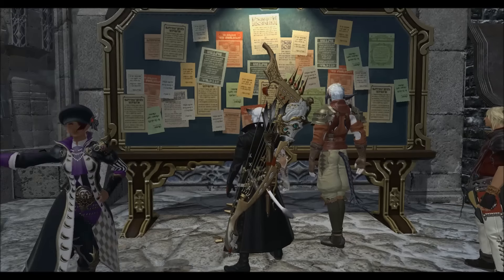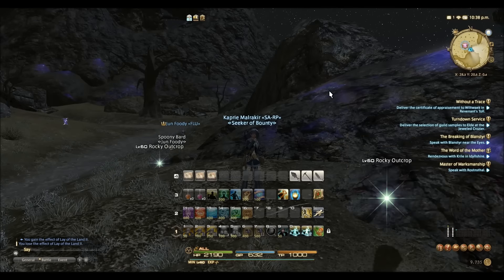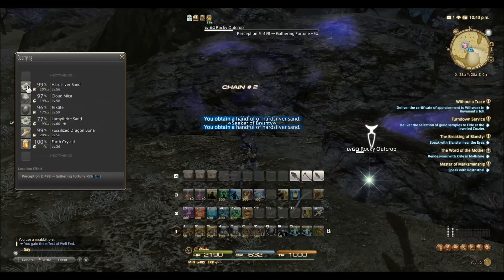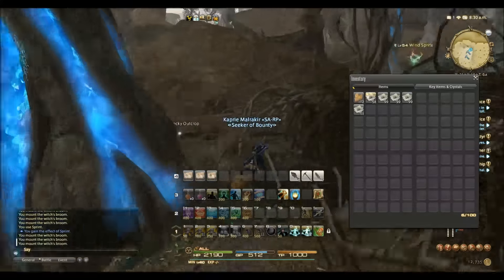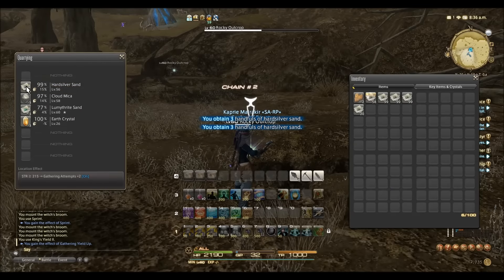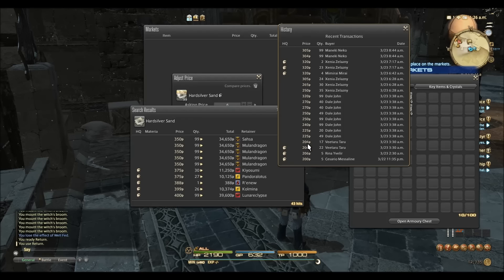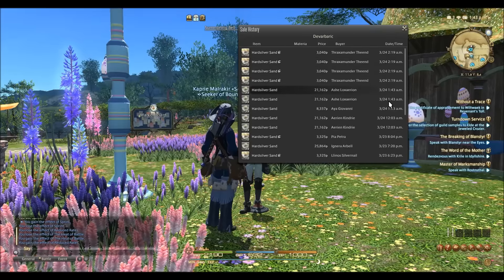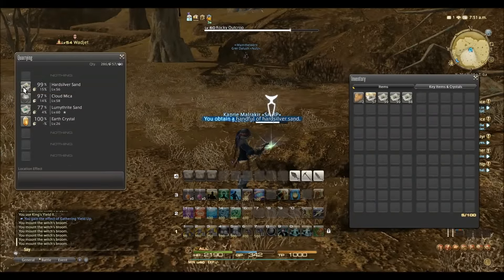FFXIV 180k Gil Per Hour Hardsilver Sand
Anyways, the details!

Hardsilver Sand
Level 56
Churning Mists position (27,19)
---Strait north of Moghome---

Tips
Make sure you have flight
Fly and Sprint between nodes
Watch the bonuses, and use Kings Yeild 2 on nodes with the Gathering Attempts +1 or +2